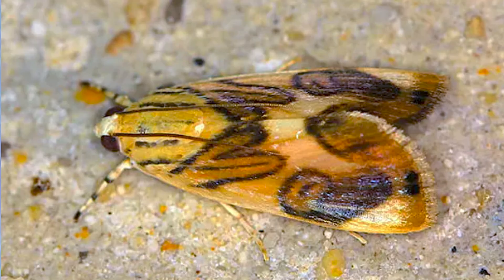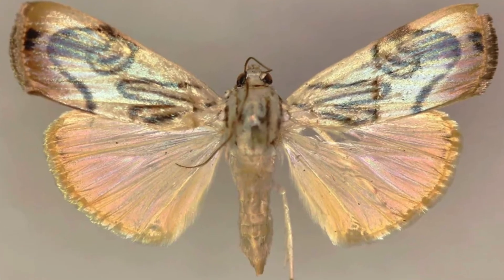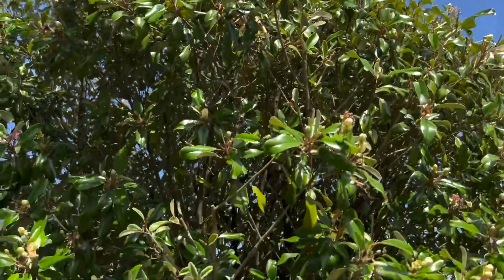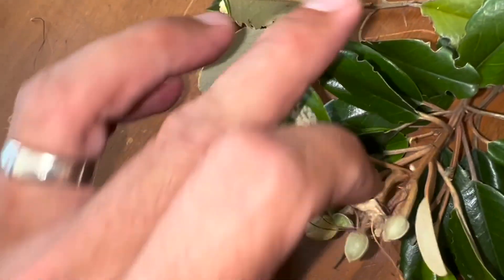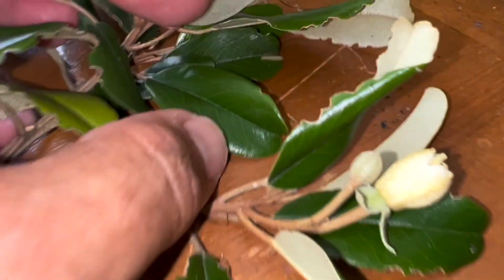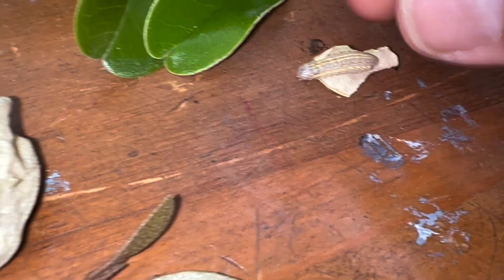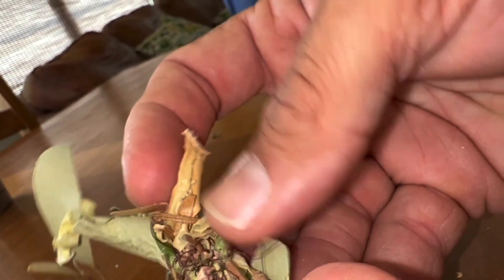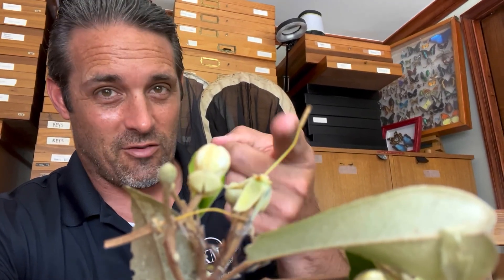BEAUTIFUL TROPICAL MOTH!! Jamaican Caper Leafroller Moth in South Florida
We are in currently rearing a beautiful moth from the Caribbean called the Jamaican Leafroller Moth. Dichograma redtenbacheri is known from Southern Florida and the Florida Keys but is somewhat rare at lights. This is the first time I have been able to find the caterpillar even though I have it's host plant, Jamaican Caper, in my yard. Join us on our adventure as we raise this beautiful tropical moth!